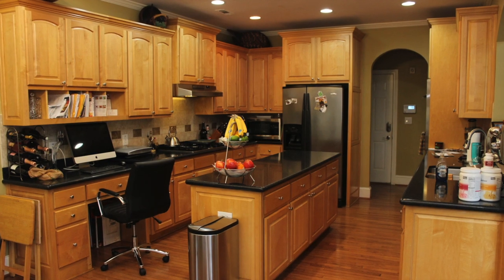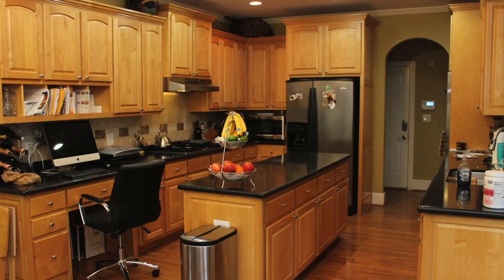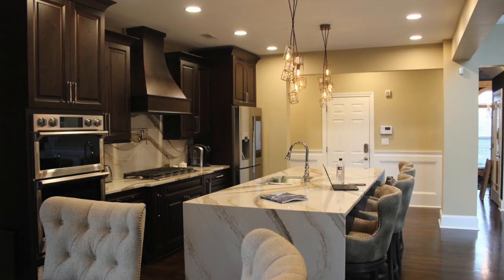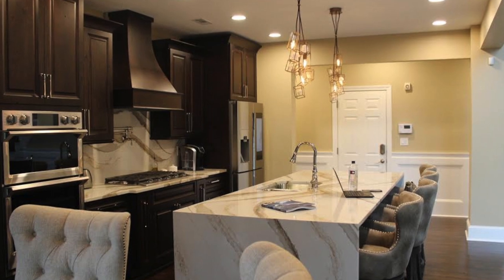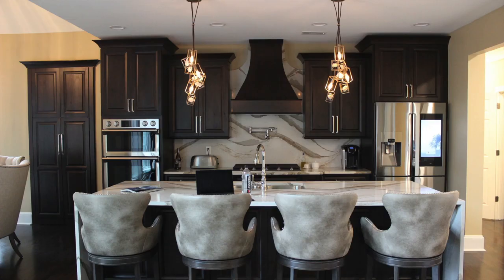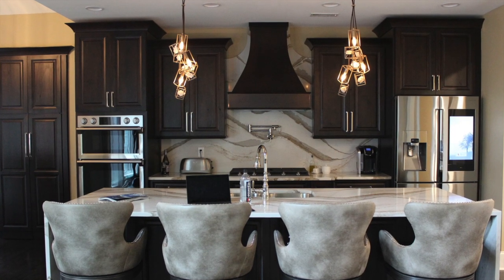Designer's Corner Featuring Calvin Watt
Get the inside scoop on various ways to style some of CR's most trending home products!